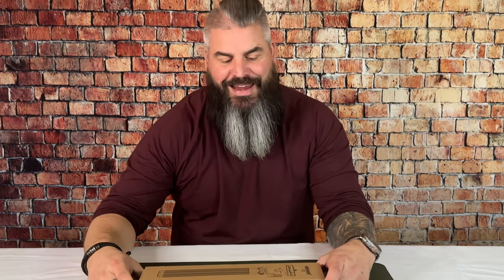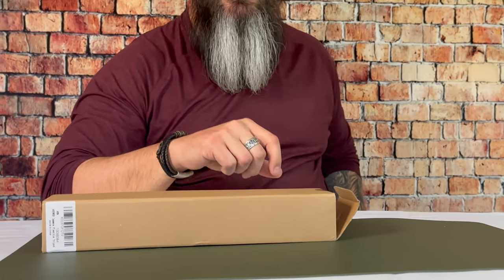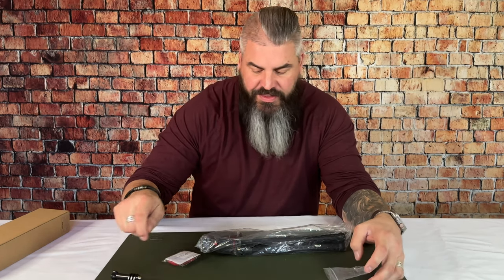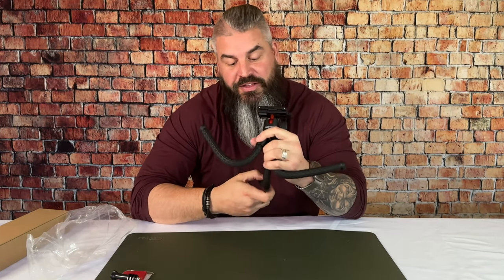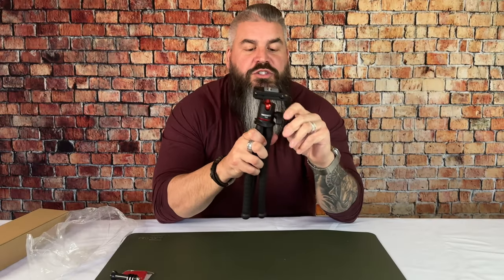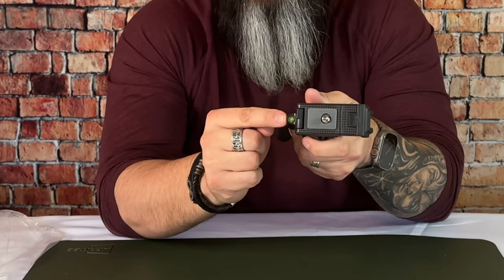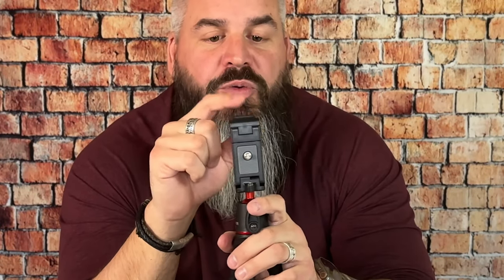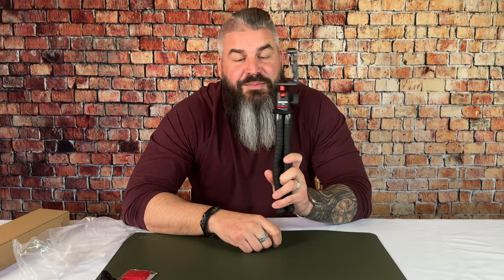This Budget Tripod From Neewer Does It ALL!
When you start a youtube channel you find yourself needing a wide array of gear for filming and photography and a lot of the times the standard extendable tripod just won't cut it.

We found this thing by accident and didn't have high hopes because of how cheap it was however we were WRONG!

This is our favorite tripod ever and we now own 3 of them.

With its bendable legs, the Neewer T30 Flexible Vlogging Tripod with remote shutter wraps around objects and stabilizes your DSLR camera, action camera, smartphone, or tablet up to 4.4lb (2kg) in weight.

The rubber padded mounting plate prevents scratches.You can Pivot the ball head at 360° to get the position that meets your needs or tilt it at 90°to shoot in vertical or horizontal directions. We also use it as a selfie stick.

This tripod can wrap on lampposts, fence posts, tree limbs, chairs, doorknobs, etc making it our favorite tool in our bag!

Neewer T30 Flexible Tripod